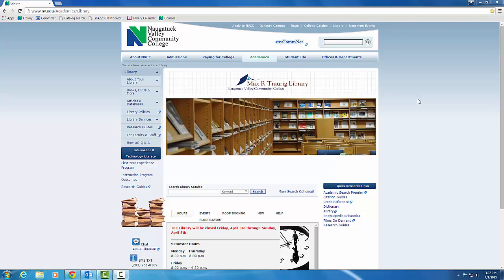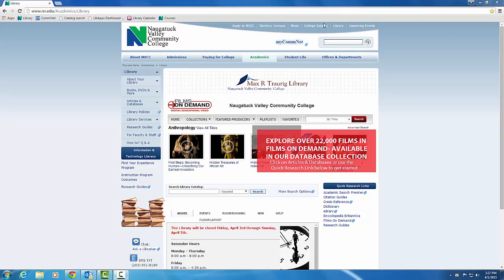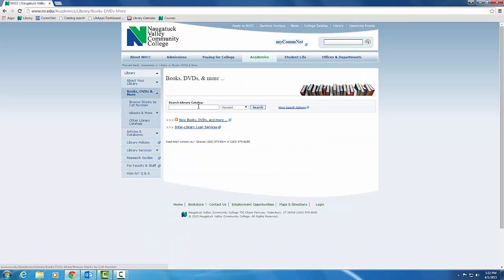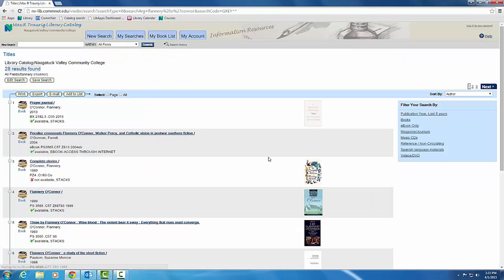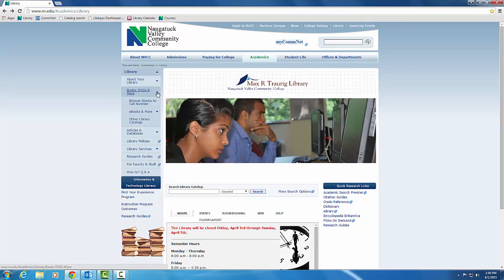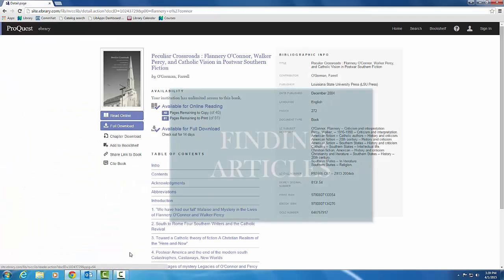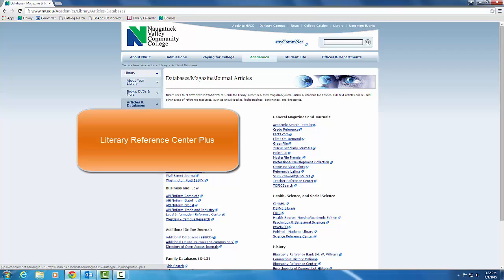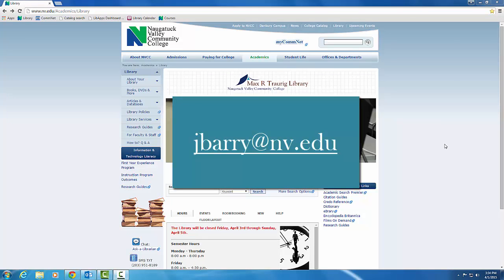Overview of Library Homepage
This brief video describes some of the helpful resources available on the library's homepage. Made for ENG 102 students.